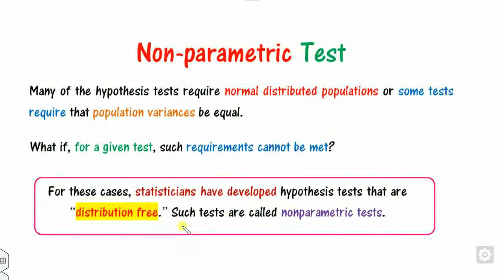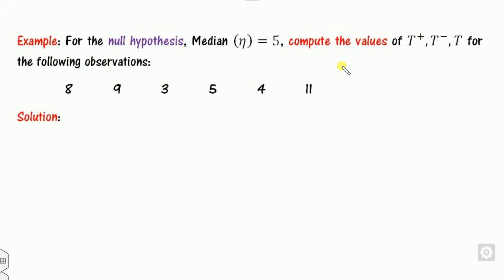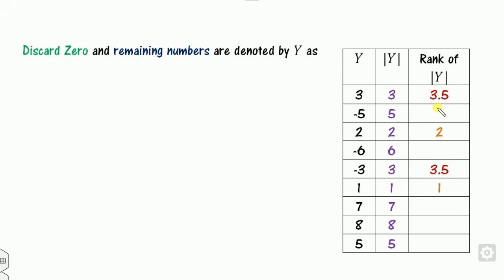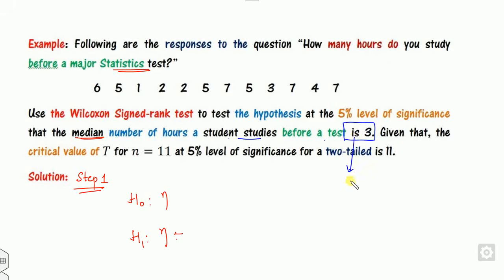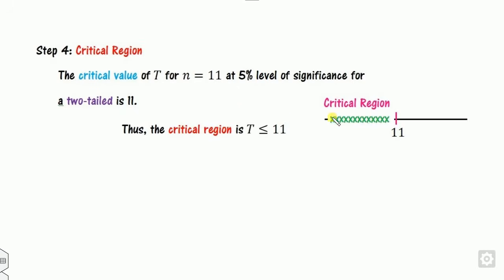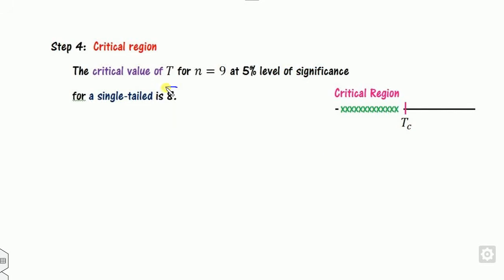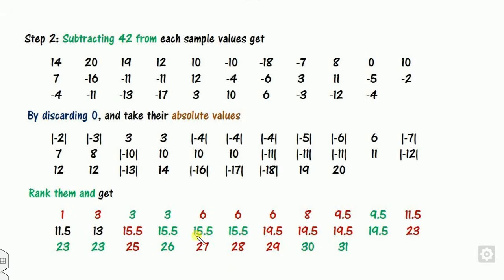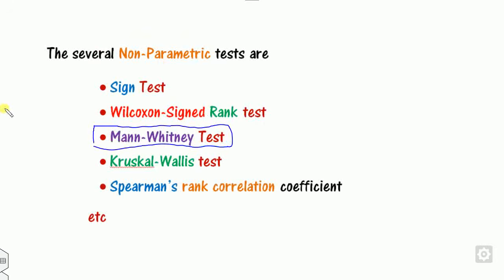Wilcoxon Signed-Rank Test: For Small and Large Samples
A simple way to learn the Wilcoxon signed-rank test is explained for small and large samples.